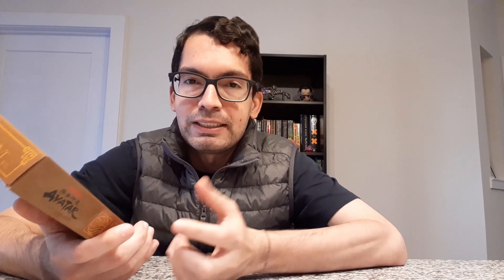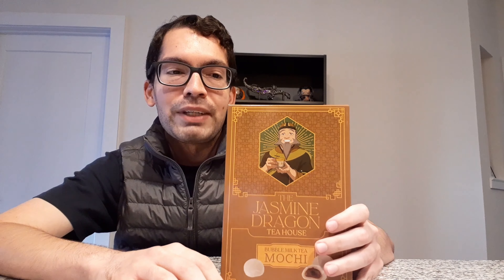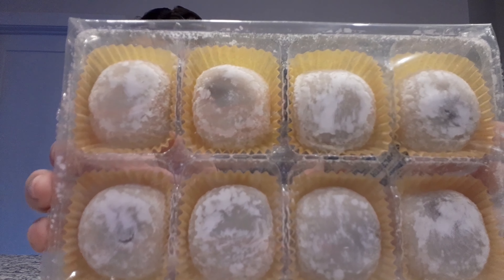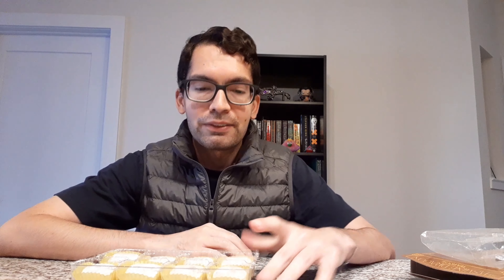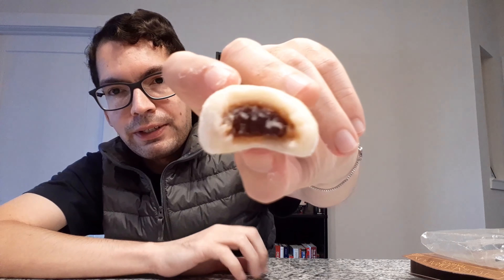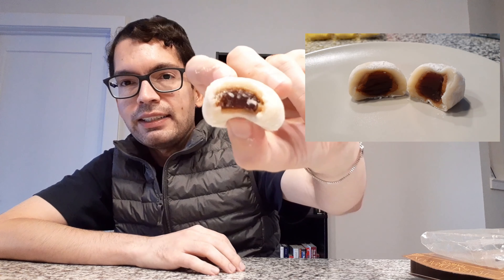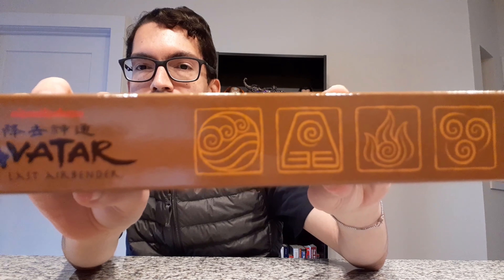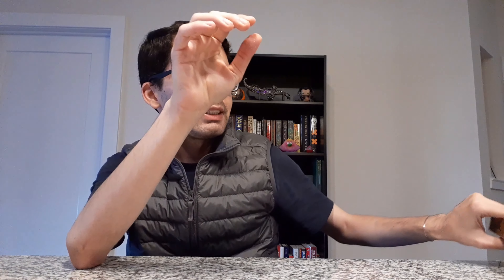(Avatar: The Last Airbender) The Jasmine Dragon Tea House Bubble Milk Tea Mochi Review!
The Gladiator takes on a delicious treat (and also masters the 4 elements like a boss).